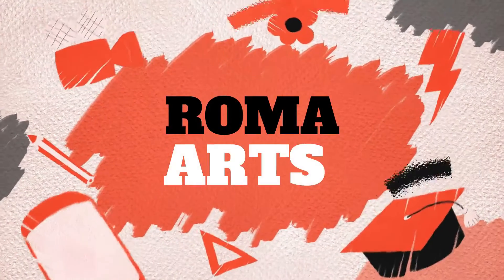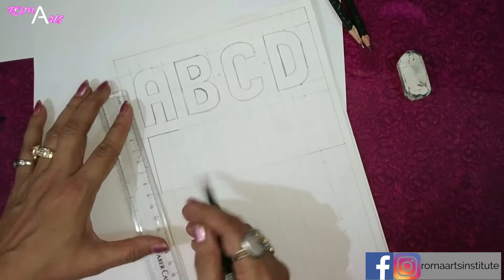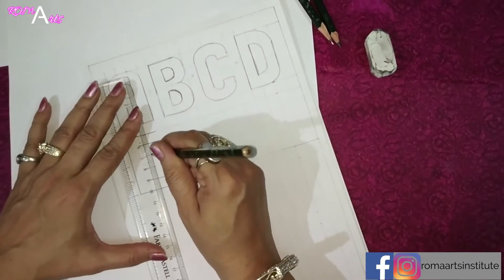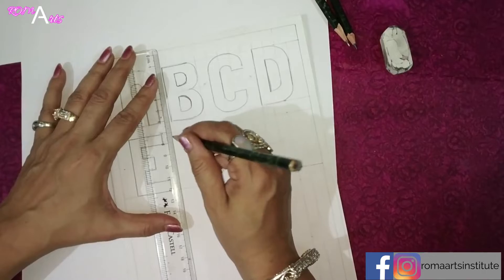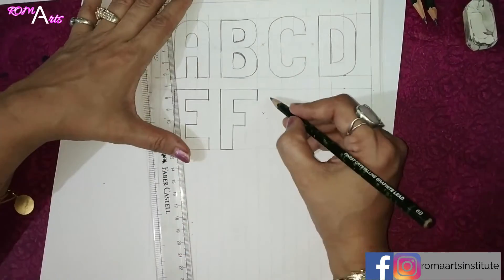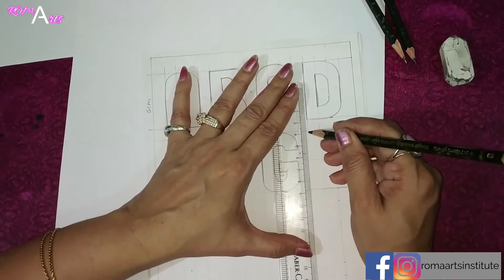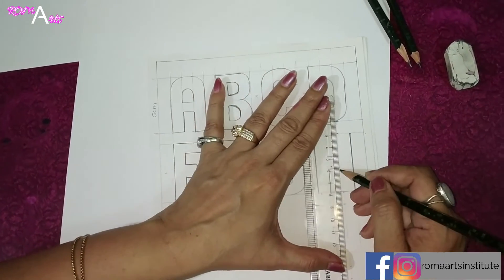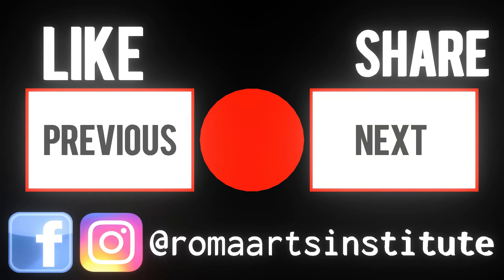|| BASIC OF CALLIGRAPHY AND 3D CALLIGRAPHY || PART-2 || FULL TUTORIAL || Season-2 EP-25 || Roma Arts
Now Learn Carft Activities on You Tube By Roma Ramnani (ROMA ARTS)

Your likes, comments and Share makes us HAPPY :)
Come and join with Roma Arts to Learn new innovative technique of ART & CRAFt
ROMA ARTS
DISCOVER A TALENT IN "U"

Artist : ROMA RAMNANI , SOHAM RAMNANI
Editor: MUKUND LALWANI
Voice : ROMA RAMNANI